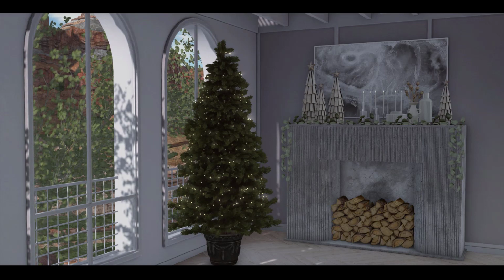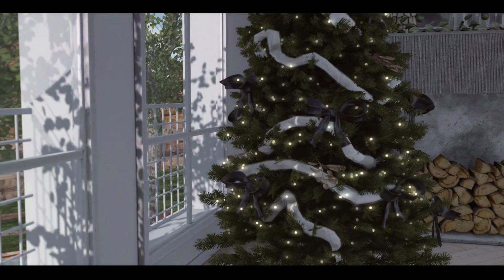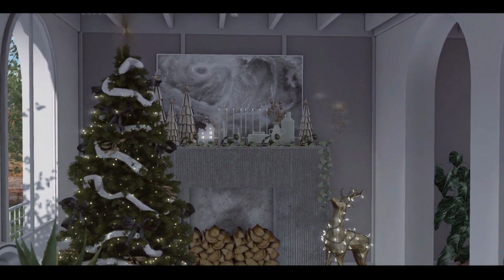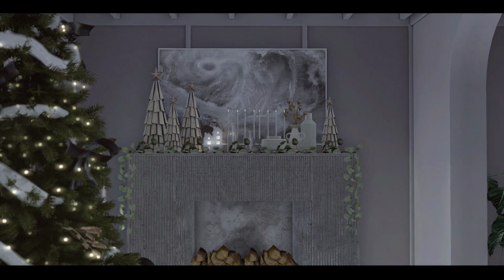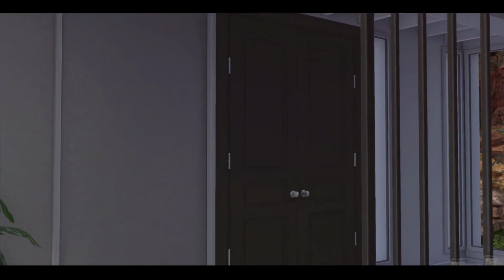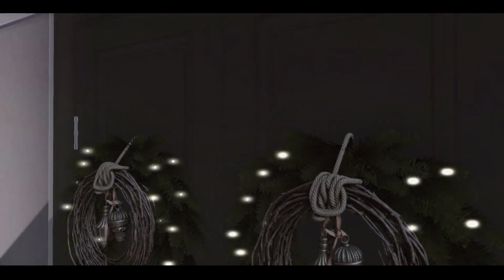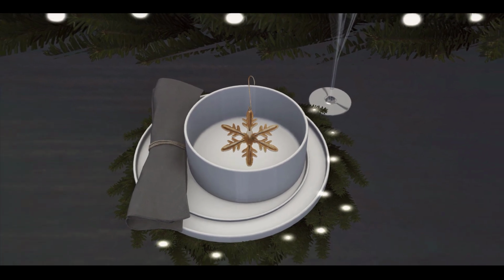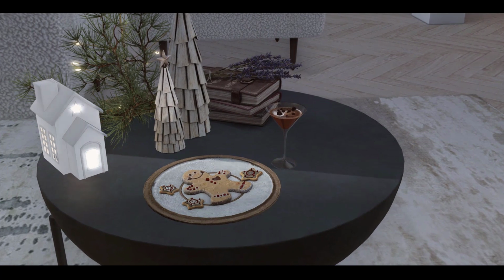Decorate for the Holidays with Me 🎄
Hey Robins,
Happy Holidays! it's that exciting time of the year that I dig deep down into my inventory and pull out the Christmas tree lights. Join me as I add festive touches to my apartment getting us ready for Santa to bring us gifts!
xoxo
- Quin
Credits//
Trees:
Apple Fall Heritage Christmas Tree
Dust Bunny Alpine Christmas Tree
Apple Fall Ribbon - Black
Fancy Decor: Gilt Branch
 Fancy Decor: Gilt & Pearl Tree Topper

Fireplace:
Apple Fall Camille Log Insert
Apple Fall Brass Candlesticks
hive // wooden christmas tree [white]
Fancy Decor: Cream Vases
Fancy Decor: Serpentine Candlestick (silver & white)
Fancy Decor: Celeste Hurricane Candle
{vespertine} - bunch of autumn branches.
+Half-Deer+ Mini Ceramic House - White - Tall A
{vespertine} brass lighted deer/ right
{vespertine}- lighted deer head / gold

Door:
+Half-Deer+ Christmas Garland II - Modern - Wreath
Nutmeg. December Eve Mirror

Dining Table:
+Half-Deer+ Christmas Garland II - Modern - Vertical
+Half-Deer+ Mini Ceramic Tree
Nutmeg. December Eve Vase
Avani Byron Collection Plate Setting
Fancy Decor: Visser
Elm. Carissa Kitchen Decor: Raspberry Cake

Coffee Table:
{vespertine} - lighted wire tree / golden
*LODE* Hand Accessory - Pine Branch
+Half-Deer+ Mini Ceramic House - White - Tall B
dust bunny . wiccan book stack
andika[For Santa]cookies-White/Dispenser 1
:::ChicChica::: Espresso Martini DECO

𝐹𝑜𝓁𝓁𝑜𝓌 𝒜𝓁𝑜𝓃𝑔
* SOCIAL MEDIA *